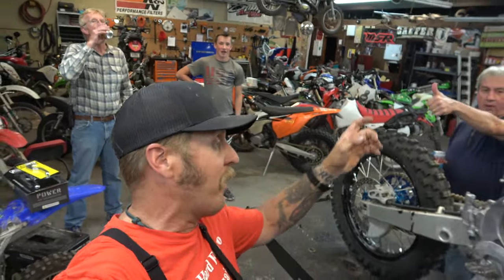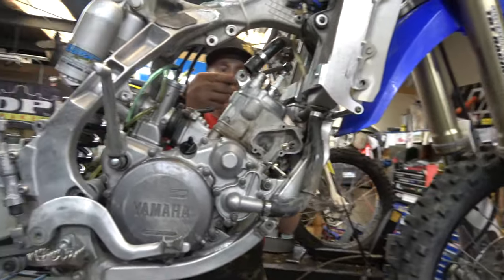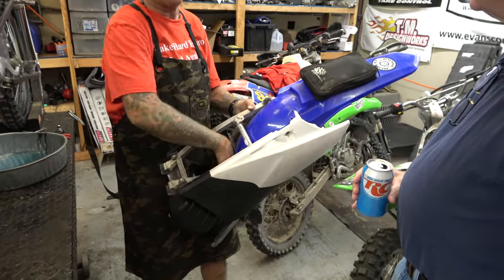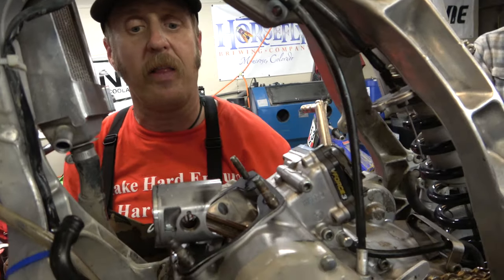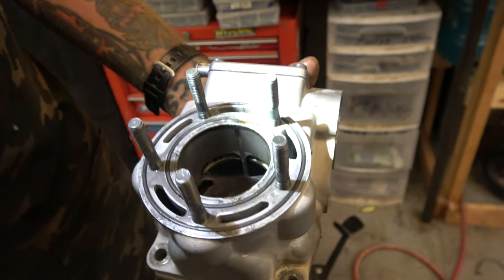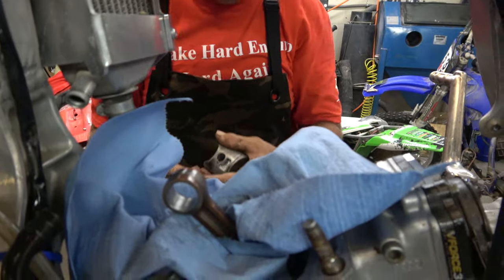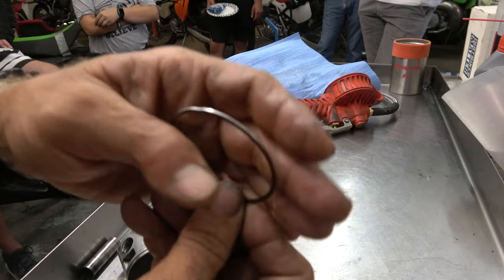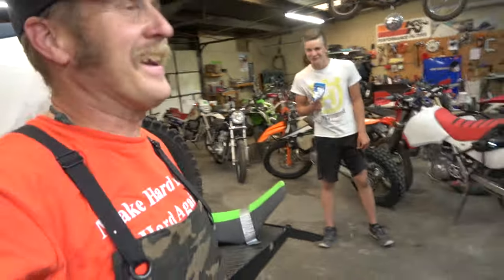Why Did My YZ125 Blow Up? | How are we going to fix it?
As most of you know, one of our YZ125's blew up because the air filter cage came out of the air boot.  But the question still remained, What actually happened to cause the motor to lose compression. We dig in and find out in this video!